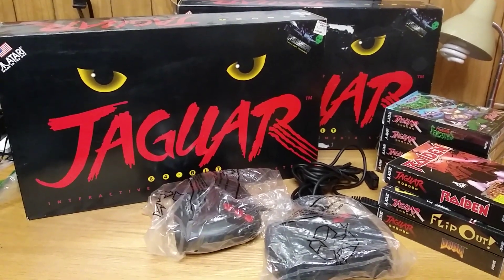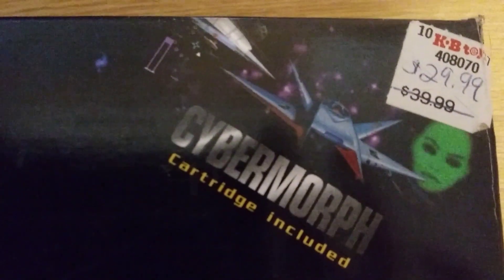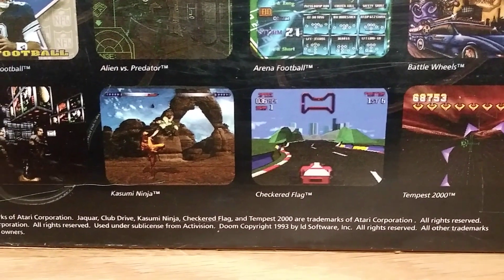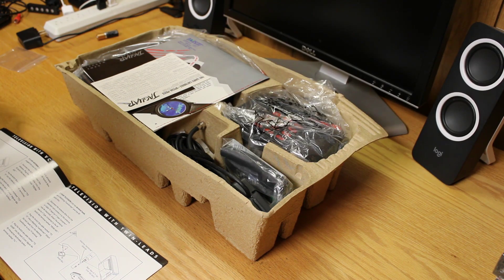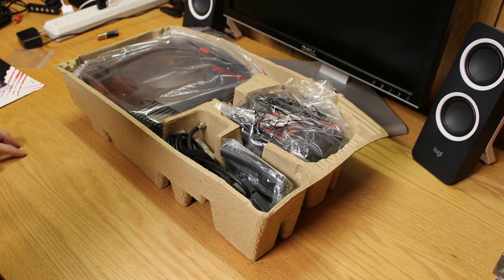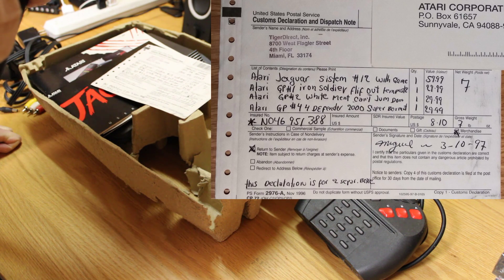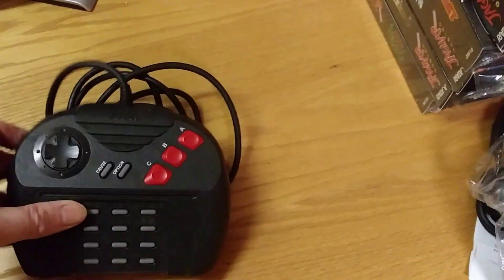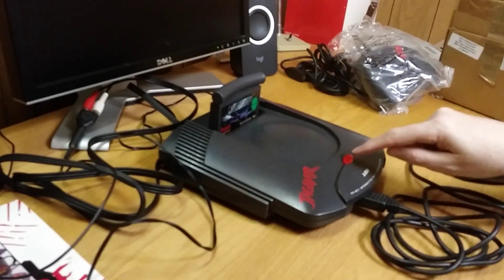My Atari Jaguar collection. The story and unboxing in Jaguary 2023!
With Atari is celebrating it's 50th anniversary I can't think of a better time to share my Atari Jaguar collection with you.